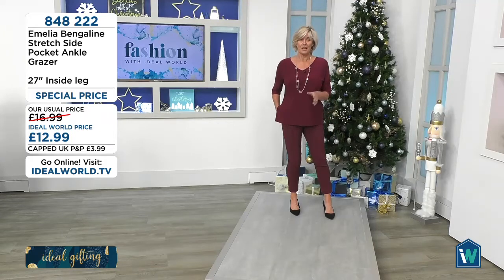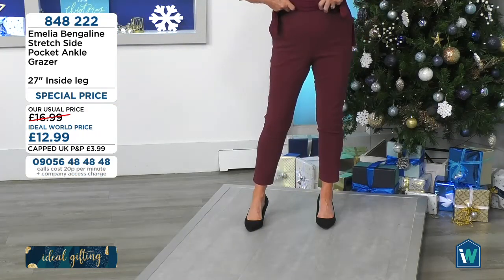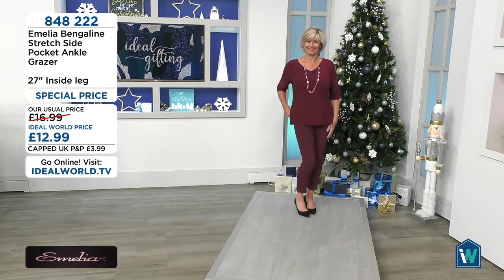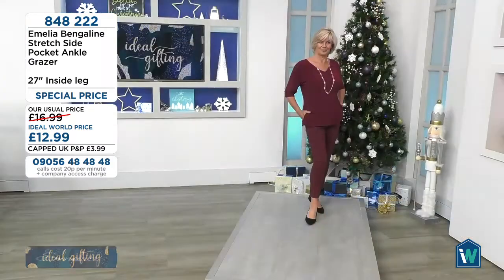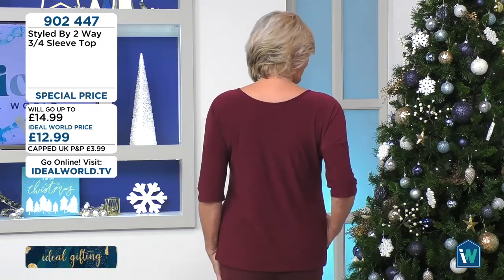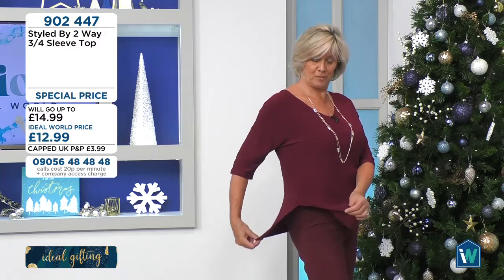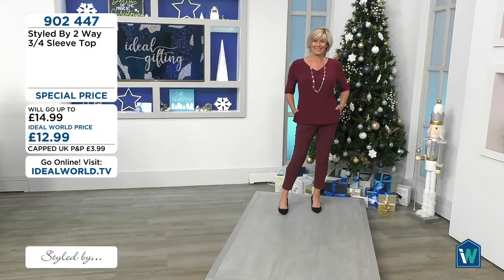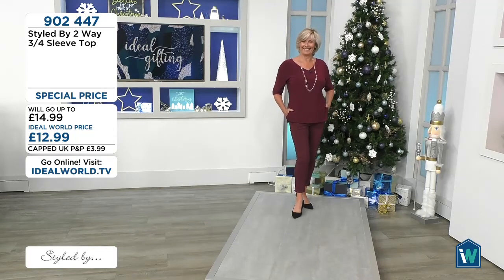Lyn Harvey Ideal World Model - 3